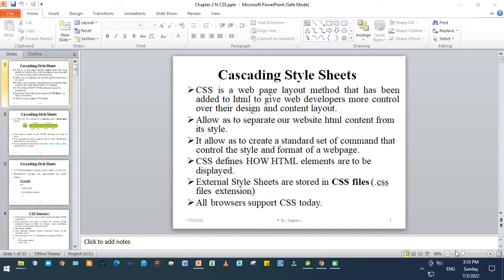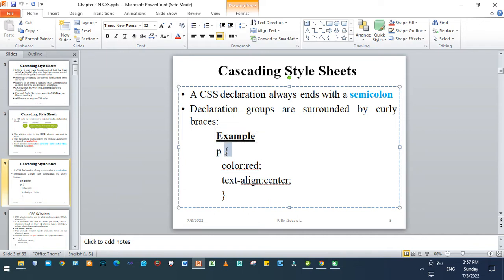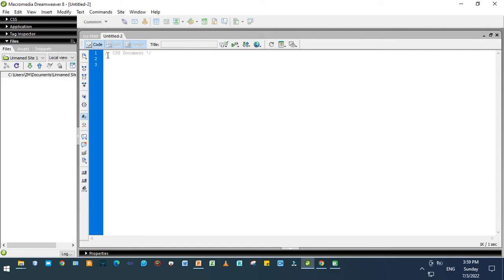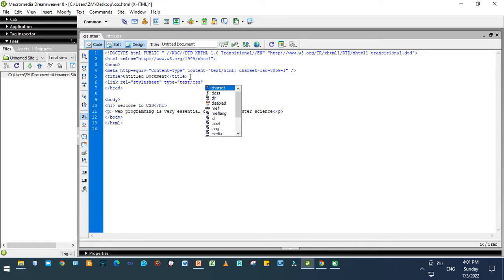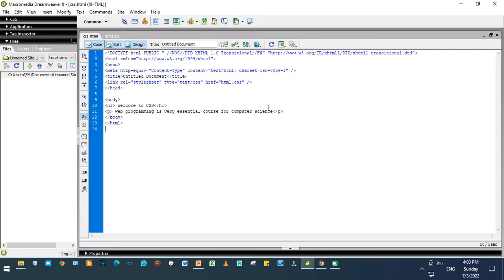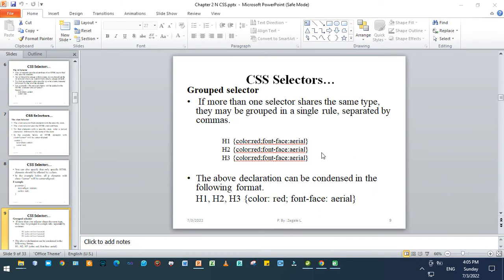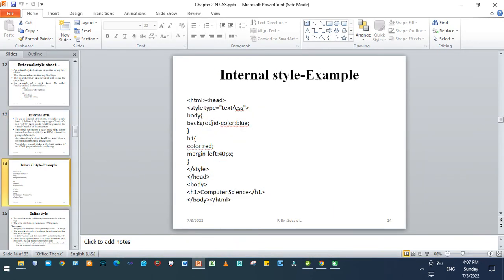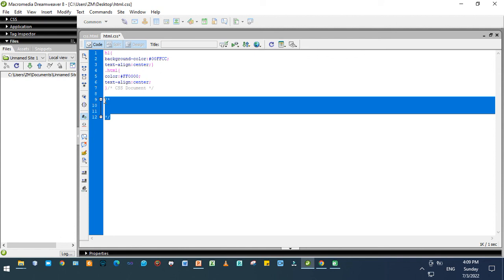How to Add CSS in HTML Document part 12